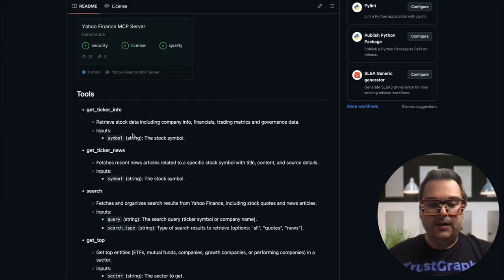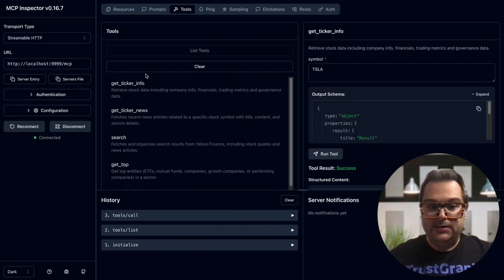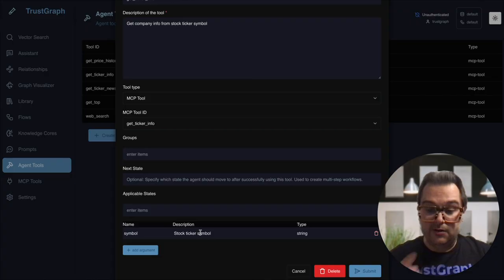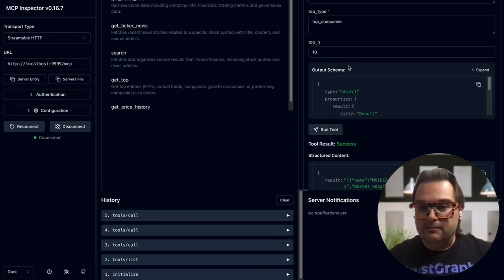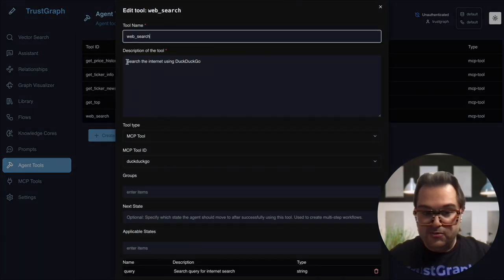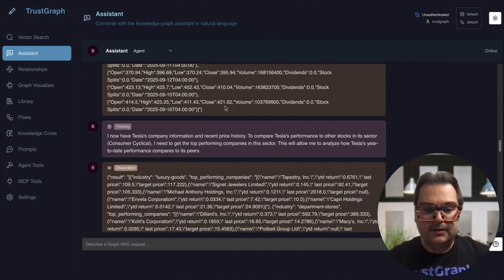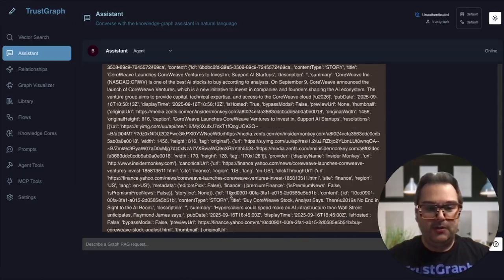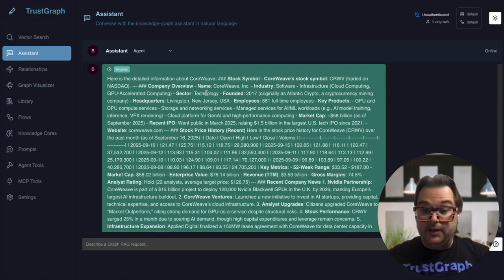Creating Quick MCP Agents | TrustGraph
Use the MCP Inspector to quickly build agentic flows in TrustGraph. Using the Yahoo Finance MCP server (for education and research purposes only) and DuckDuckGo, retrieve company stock performance history and how it compares to their competitors.

Demo uses Mistral Medium 3.1 (mistral-medium-2508).

00:00 Introduction to MCP Inspector
02:20 Creating agentic tools
04:45 A sneak peak at coming soon TrustGraph features
05:10 Understanding tool arguments
08:24 CLI tool setup overview
09:51 Calling multiple tools to find info about TSLA
12:34 Complex query using CoreWeave as an example